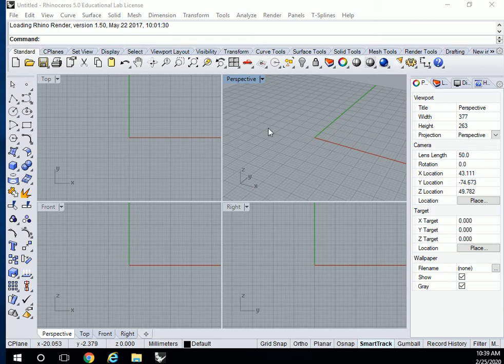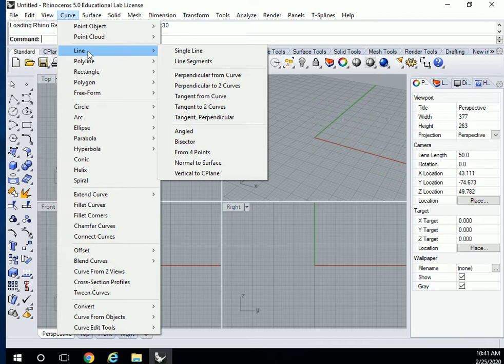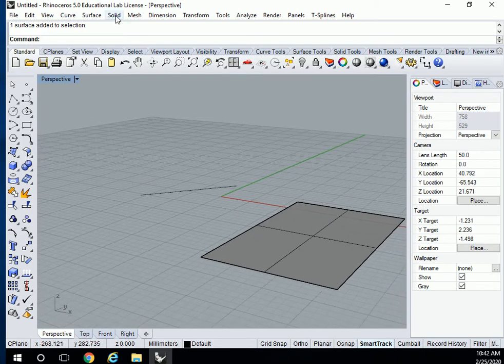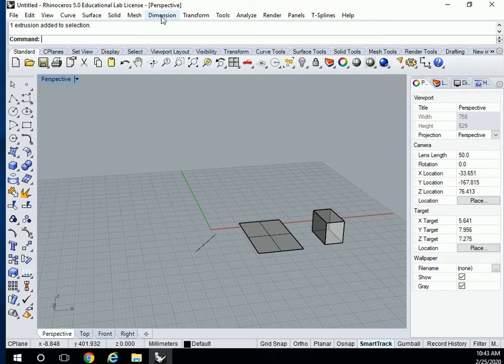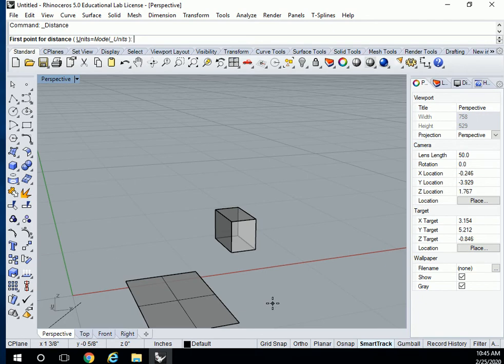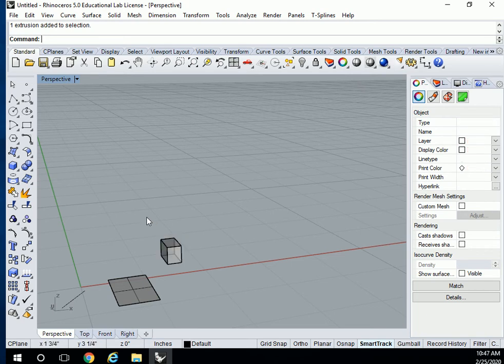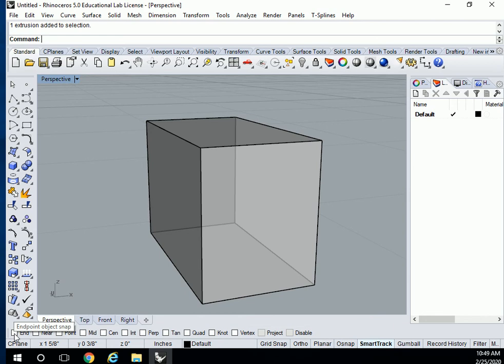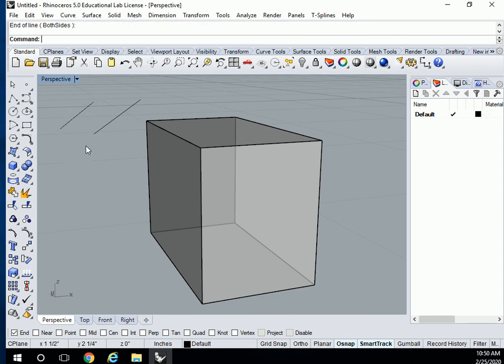W01 D01 04 R User Interface 1